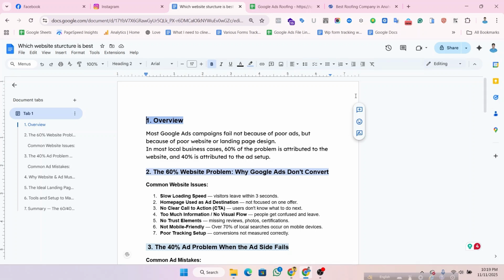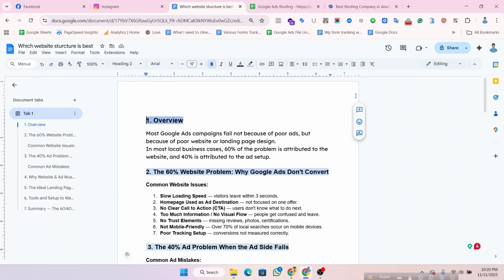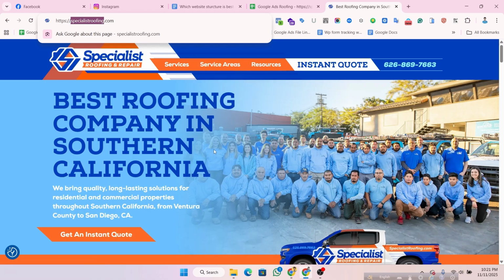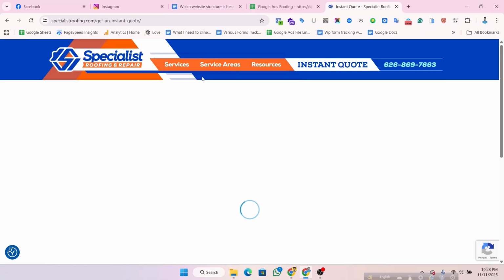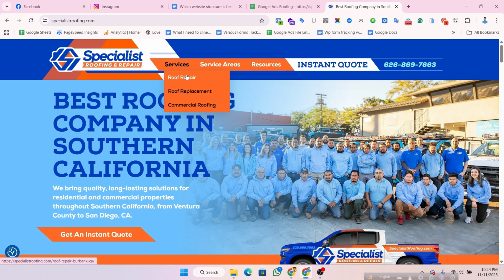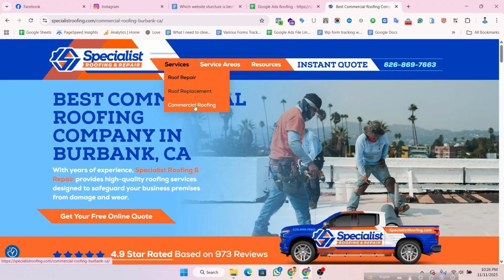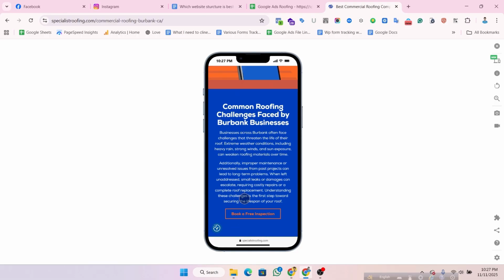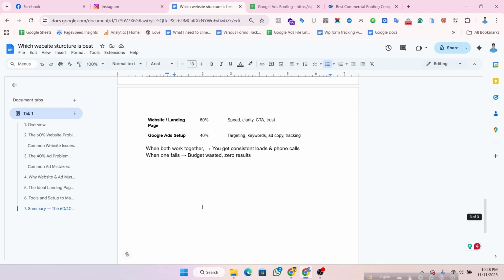Fix This Before Running Google Ads | 60% Website, 40% Ads Rule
Most Google Ads campaigns don’t fail because of bad ads — they fail because of bad websites or landing pages.
In this video, I’ll explain the 60/40 Rule — why 60% of your results depend on your website, and only 40% on your ad setup.

You’ll learn:
✅ Common website mistakes that kill conversions
✅ The ad setup errors that waste your budget
✅ How to align your ads and landing pages for higher ROI
✅ Proven landing page structure that converts visitors into leads
✅ Tools you can use to fix speed, tracking, and user experience

Whether you run ads for roofing, HVAC, cleaning, painting, or any local service business, this video will help you understand exactly what’s blocking your results.

Watch till the end — I’ll show you how to make your Google Ads + Website work together to generate consistent leads and calls.

📌 Work With Me – Get Perfect Leads for your Business